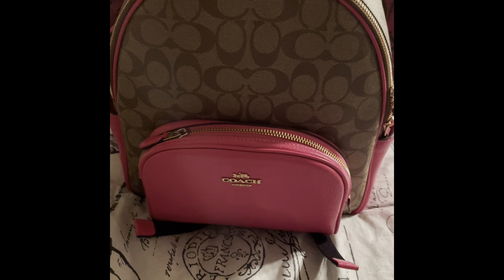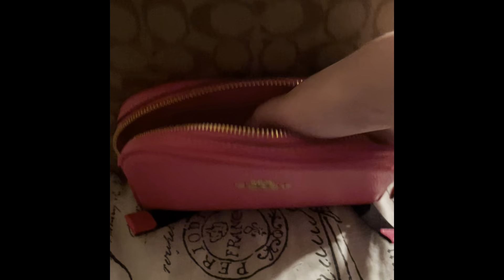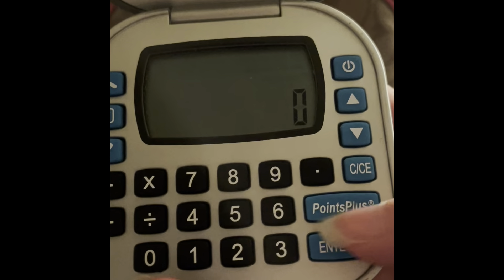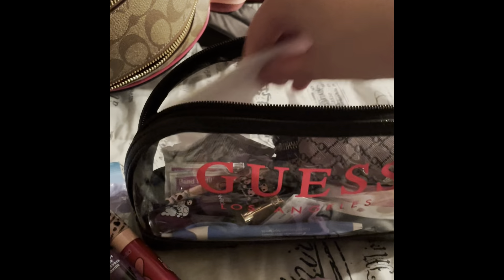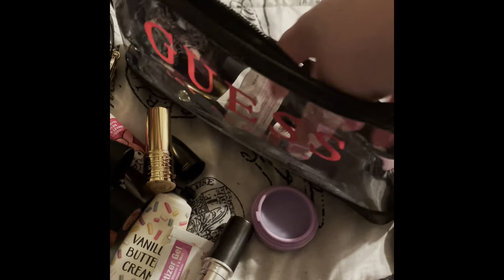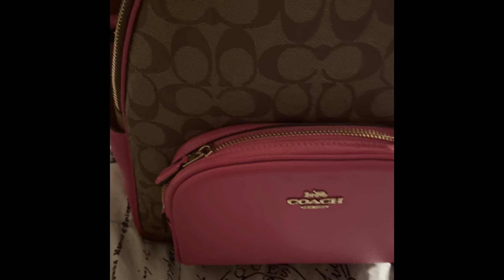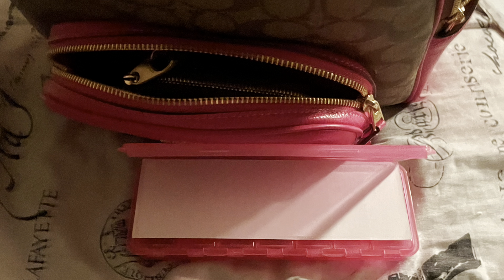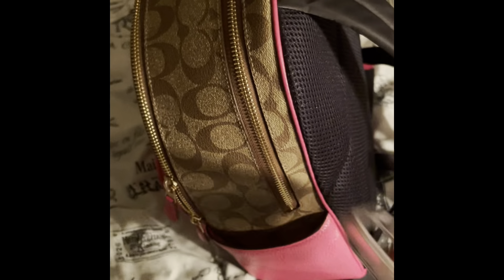Coach Court Backpack